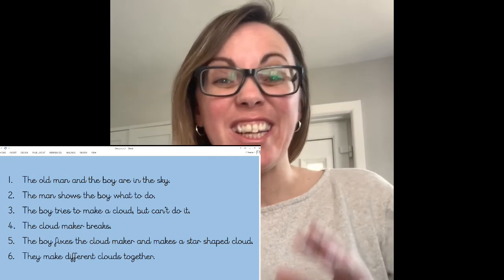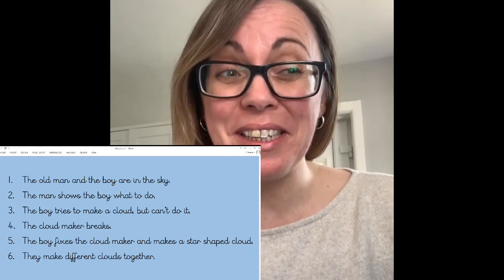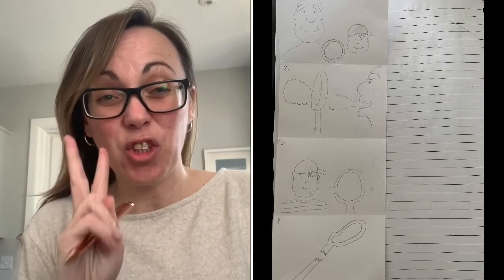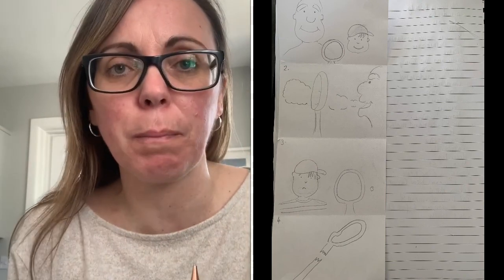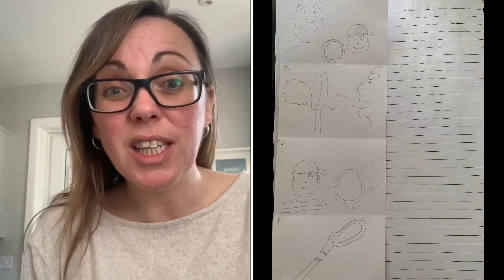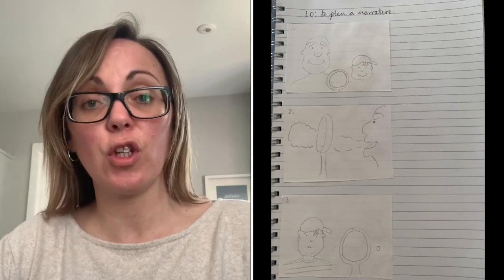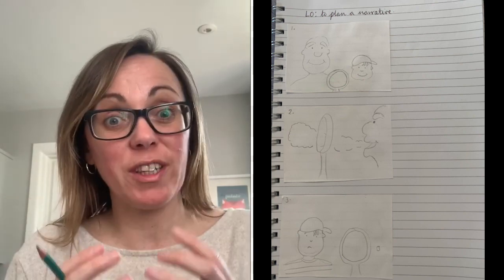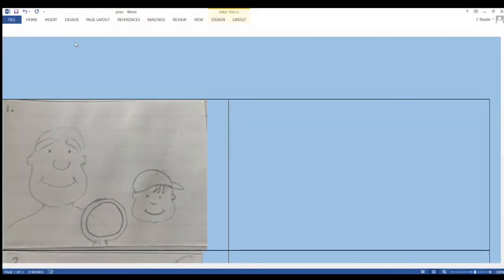Years 3/4 English - Tuesday 21st April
Mrs Reade is ready with the next English challenge. Can you remember the key events?

Watch the video and enjoy your English task today. Good luck.